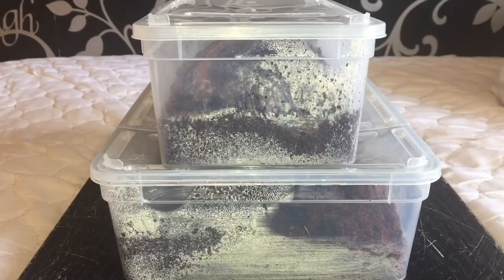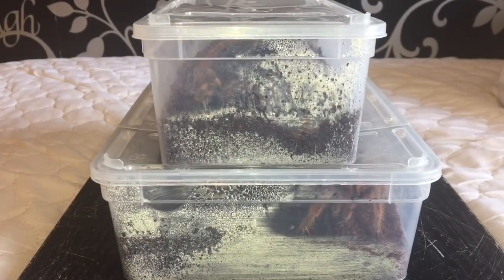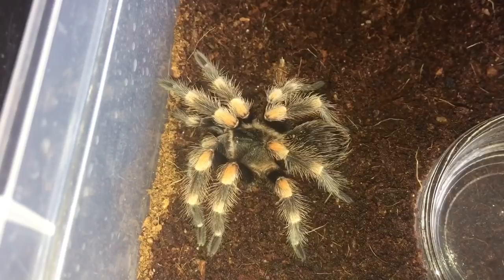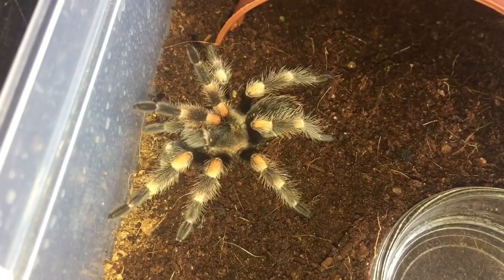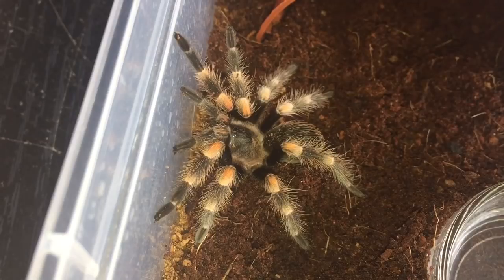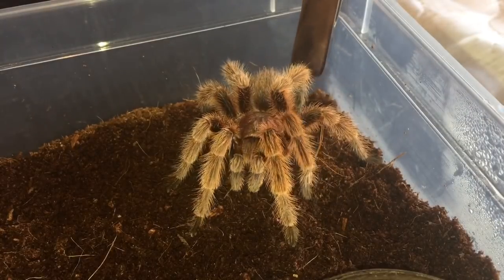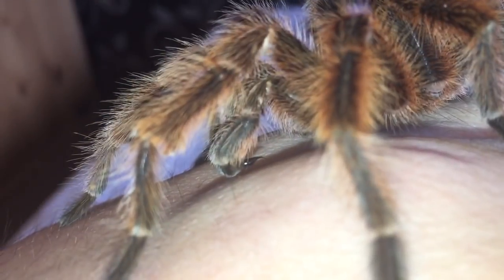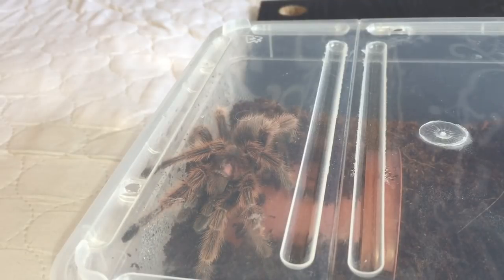Dyskinetic Syndrome ( DKS )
Basically no-one knows. It seems to be a term used to describe erratic movements and a "drunken" like state within tarantulas.

When looking at humans, dyskinetic syndrome is a form of cerebral palsy which involves a basal ganglion disorder.